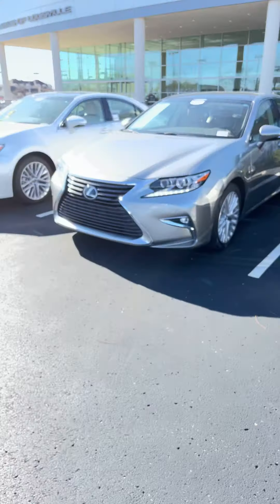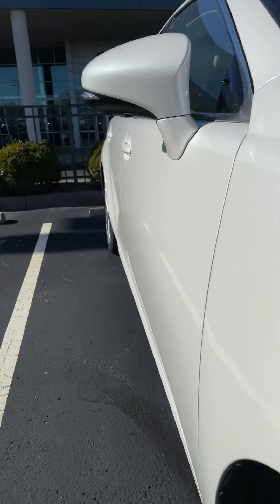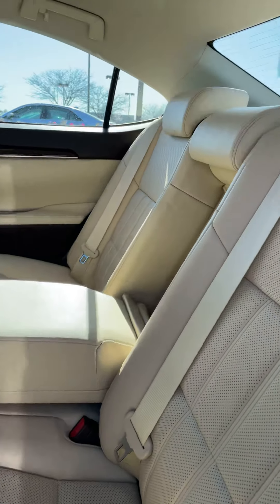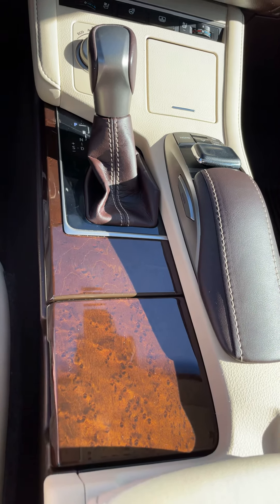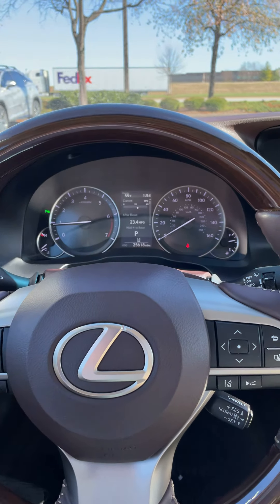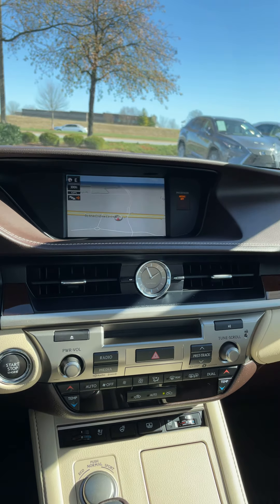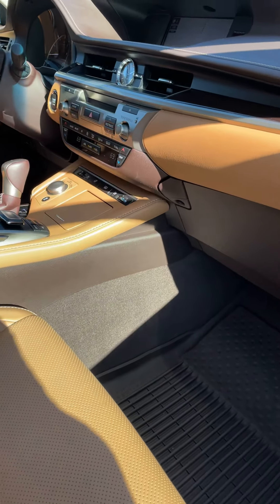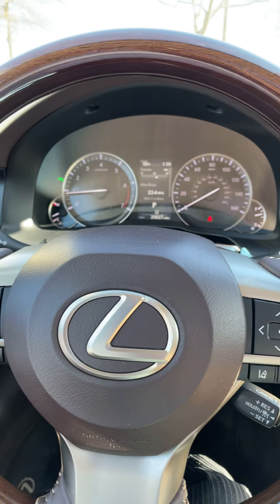2018 Lexus ES 350 Luxury Model Walkaround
Here is a sneak peek at TWO!! Luxury model 2018 ES 350s. These are extremely well equipped vehicles and both are in excellent condition! Call for details. (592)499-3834